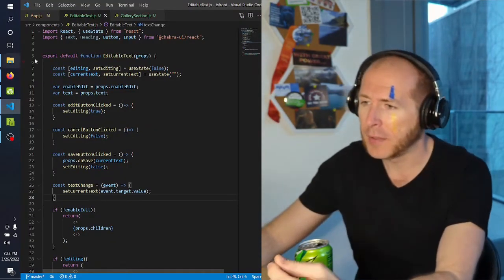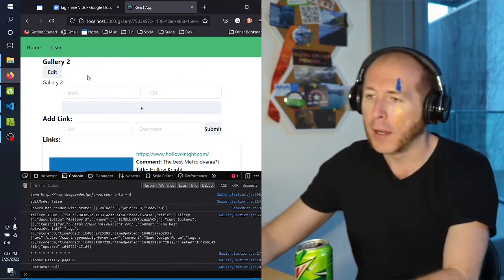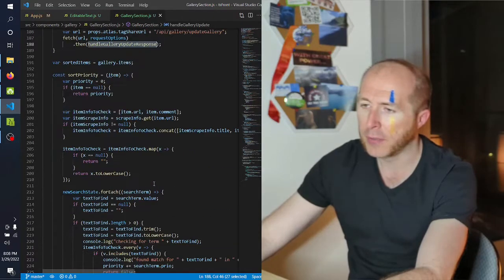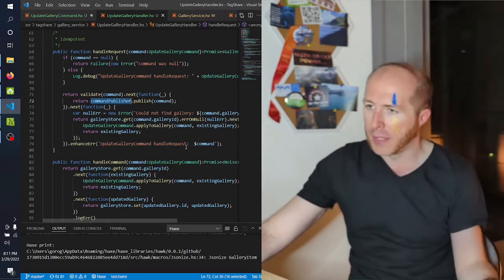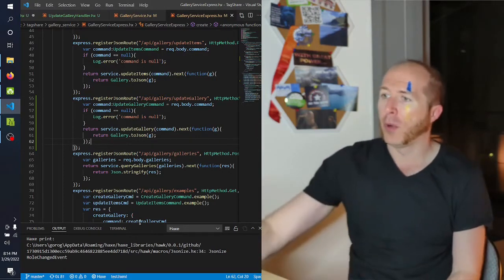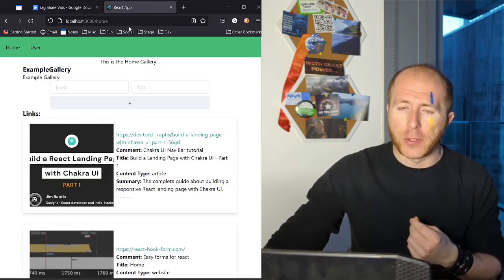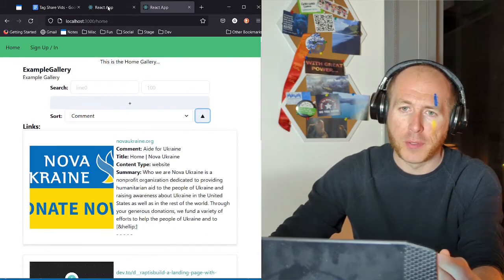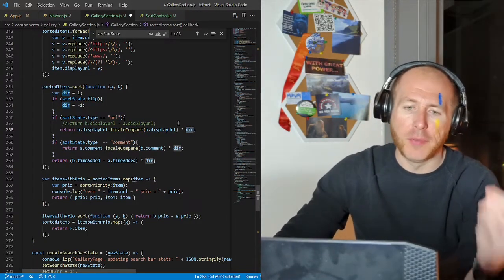Building a Web App: Sorting and Polish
The app is available now for testing!

Follow along as I build a full stack web app!  This is a proof of concept for an app that lets you organize and share bookmarks.

The backend uses Haxe complied to NodeJS.  Frontend uses React.

Artist: Vyra
Song: Defense Matrix